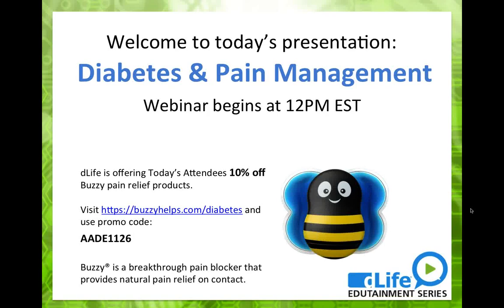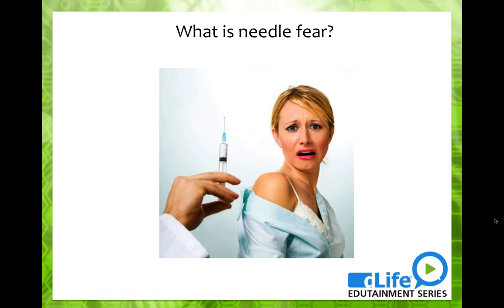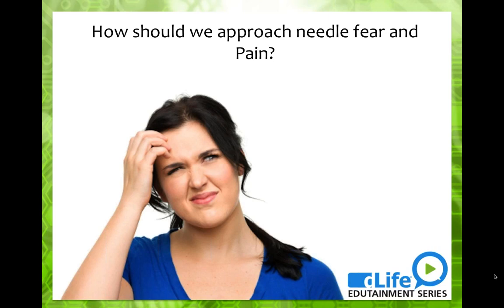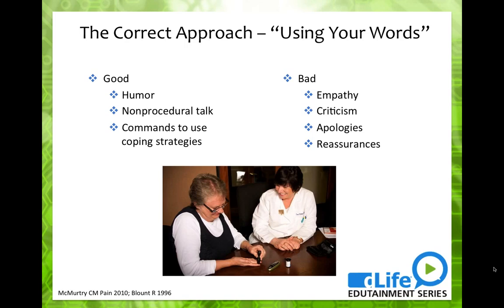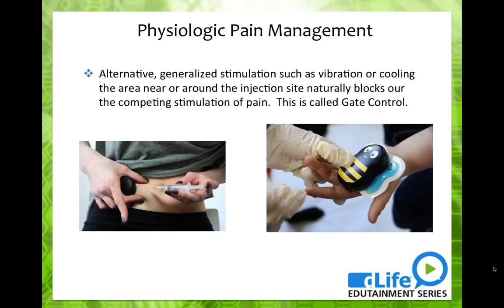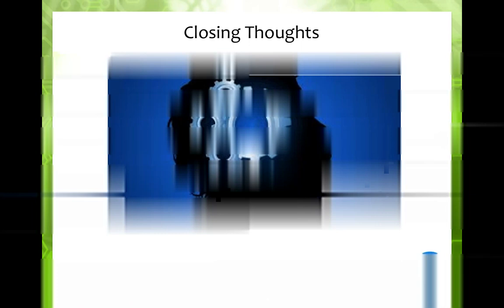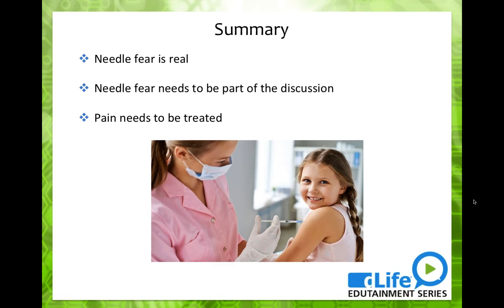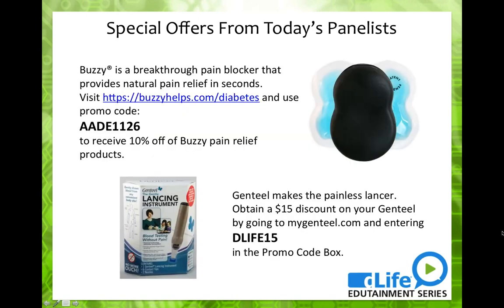Diabetes & Pain Management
Diabetes doesn't have to hurt. Join Mandeep Brar, MD of the Abrazo Diabetes Care Centers, and Amy Baxter, MD, pain management expert, as they discuss tips to manage pain brought on by diabetes management and complications of diabetes. (Originally aired July 2015)